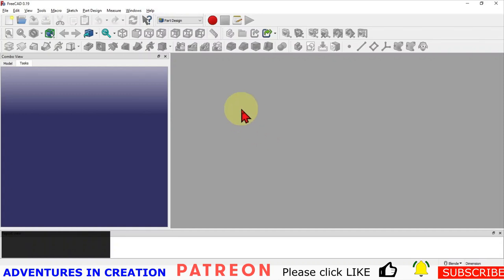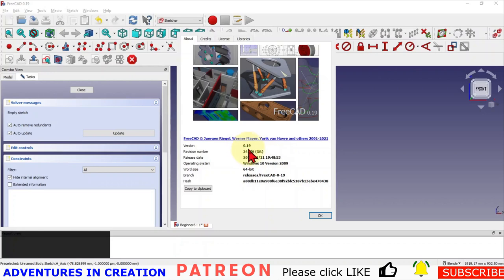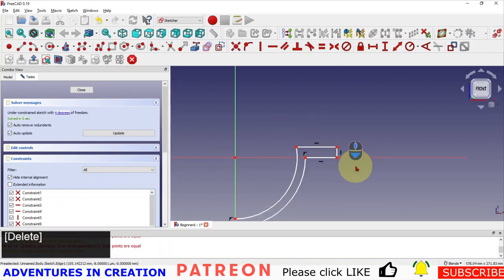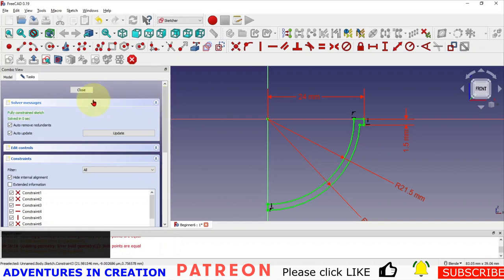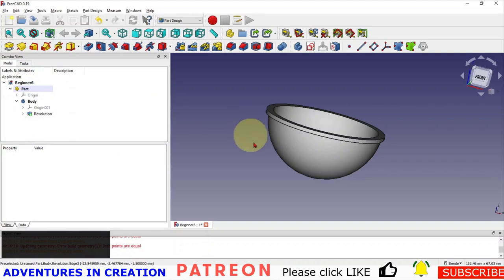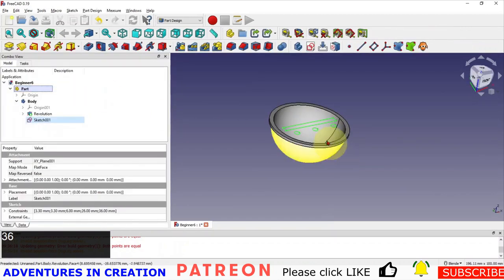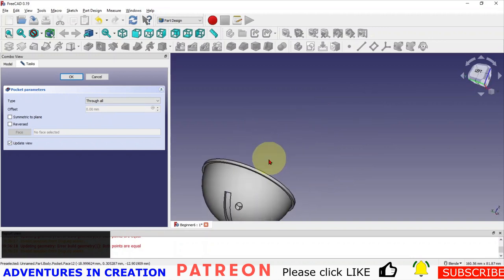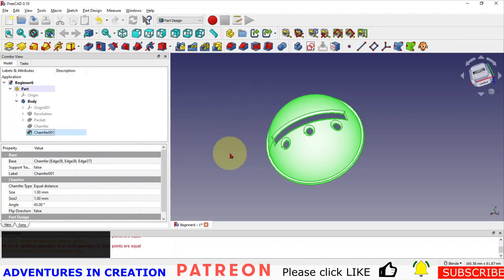FreeCAD For Beginners #6 Golf Ball Marker project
Demonstration of how to bring together all the previous skills from videos #1 - #5 to create a useful model. It covers from sketch to 3D printing the part. You will see how to use the revolve and pockets to create a very useful golf ball marker. Enjoy learning FreeCAD and creating useful parts.

3D Solutech Real Black 3D Printer PLA Filament

3D Solutech Real Red 3D Printer PLA

Hariier 2018 TEVO Tornado 3D Printer

USB Microphone, TONOR

Raspberry Pi 4 8GB

Arduino UNO R3

Countersink Drill Bit Kit

Elmer's Glue Sticks

## Links:
FreeCAD macros

00:00 Introduction
00:40 Thanks to Patrons
01:22 Hand drawn sketch
03:28 The revolve
13:11 Sketching the marker
20:31 The final model
23:35 Using Prusa Slicer
25:33 Printing the part
26:17 The finished item
26:36 Outro